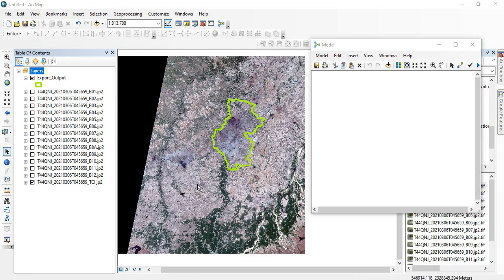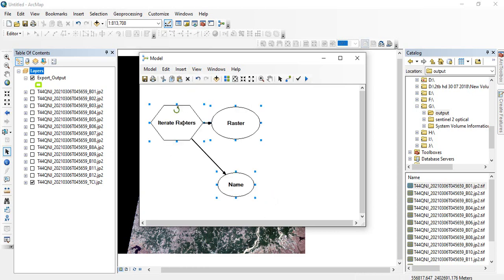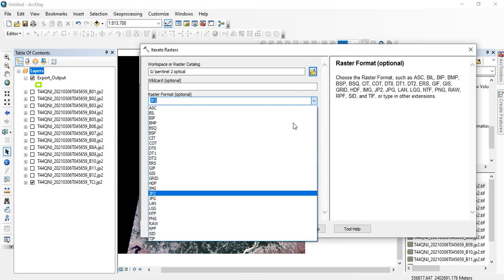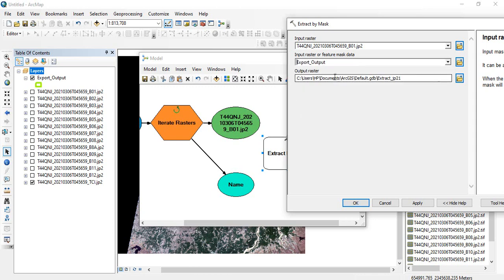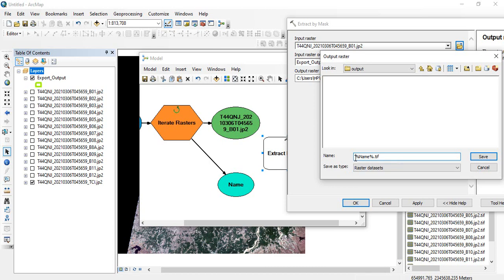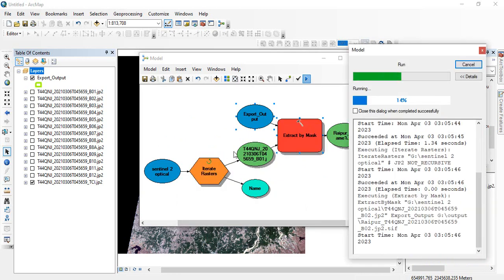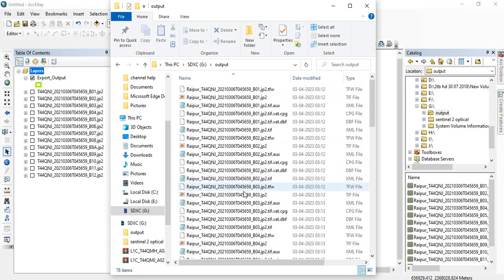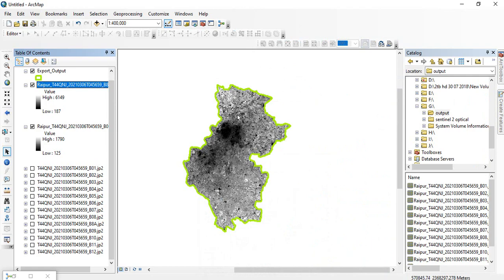Clip multiple Rasters in a folder with a polygon in one go in ArcGIS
Using iterator tools. Clip large number of rasters in one go.